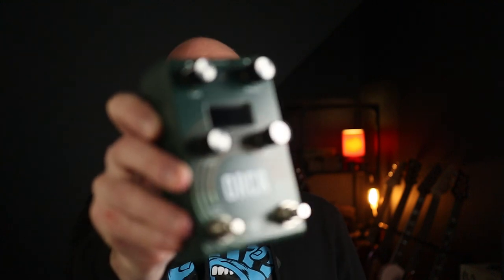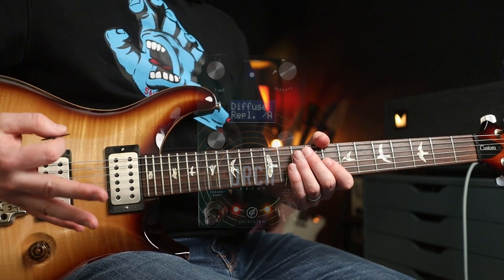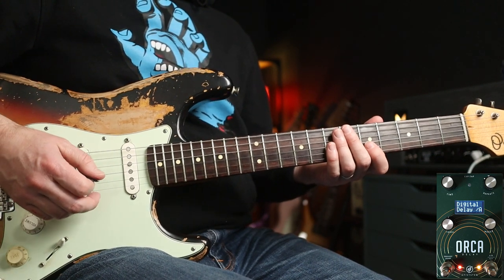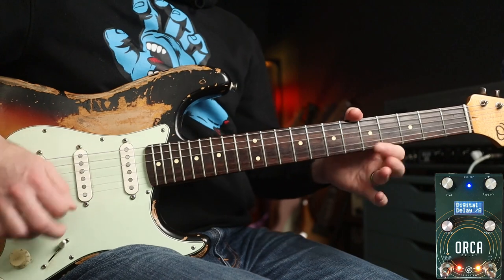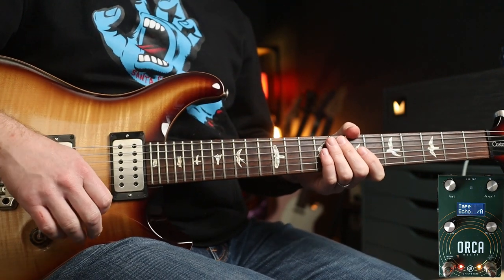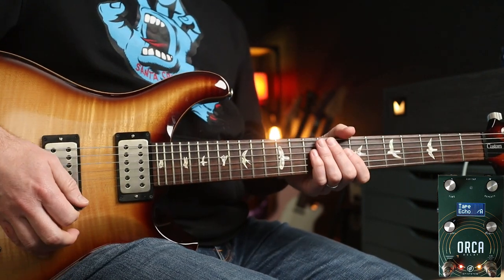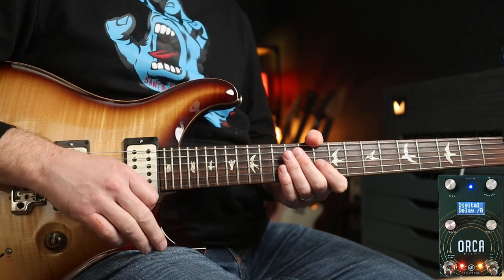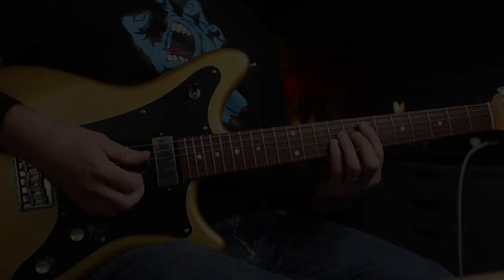10 Uses of Delay in Grunge/Alt.Rock | GFI System Orca (Pedal Demo)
In this pedal demo I'll look into the various ways Delay Pedals have been used in Grunge and Alternative Rock, featuring 10 Riffs to showcase the range of tones on offer from the GFI System Orca Delay Pedal.

Riffs played;
AIC - Brush Away
Incubus - Wish You Were Here
RHCP - Don't Forget Me
Pearl Jam - Even Flow
STP - No Memory
Pearl Jam - Nothing As It Seems
Pearl Jam - Sirens
Jane's Addiction - Mountain Song
Smashing Pumpkins - Soma
Martin Steiger
Stefan Majewski
Cathal Keegan
Matty Wheeler
Luca Grop
Rick Conlin
Troy Caldwell
Sage Stevens
MW
Luis Garcia
Daniel Parker
Blade Heart
Marc Mortensen
Jared
David French
Tracy Barth
Markus Asmussen
Janne Tunturi
Simon Sauve
Charlie Lafferty
Virgilio Martinez
Kenneth Gordon
David Santacroce
Sean Bender
Jason Eastty
Hexagram
Fabricio Graminhani
Greg Bible
kiddfox98
Rob
Robert Mahoney
Kai
Victor
James Hill